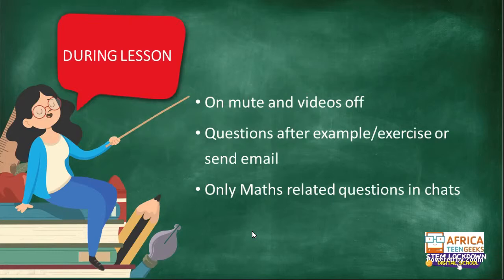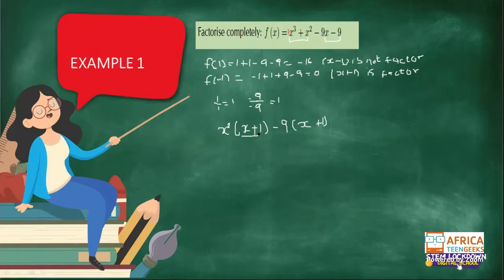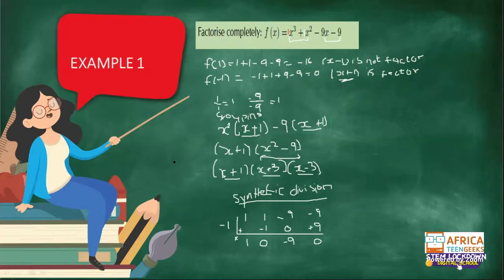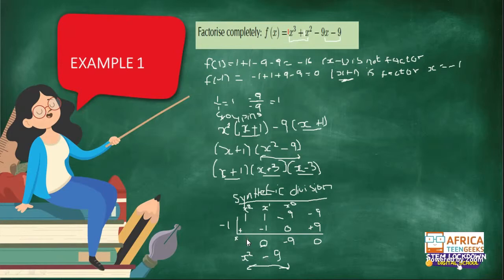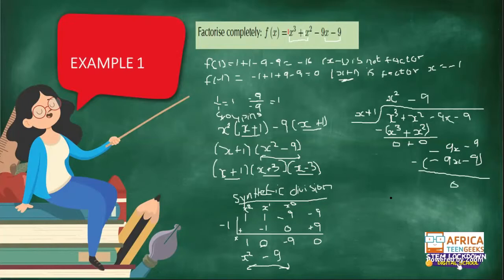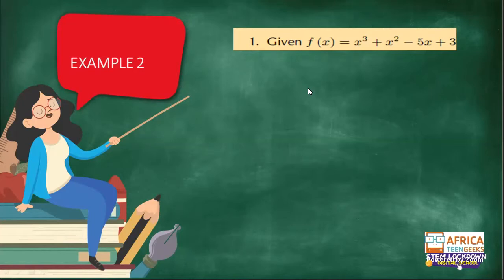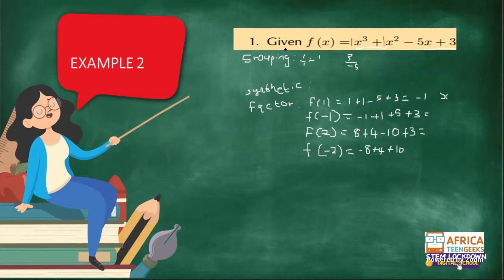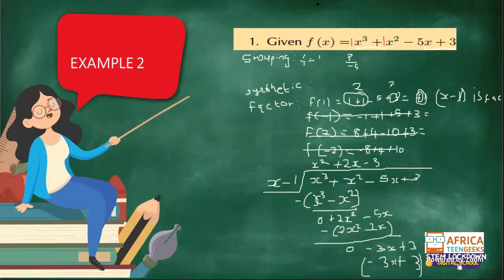Grade 12 Mathematics | Differential Calculus - Factorise Cubic Functions